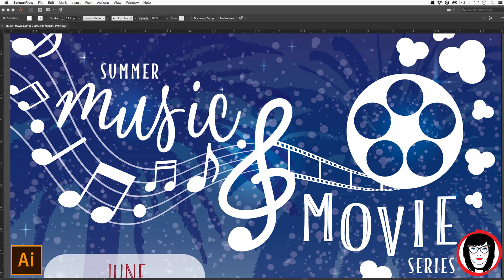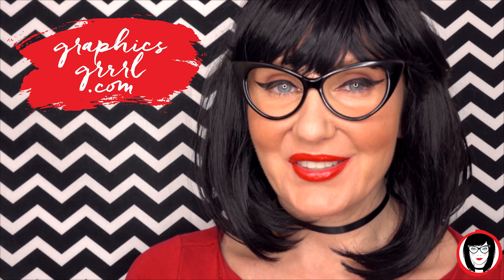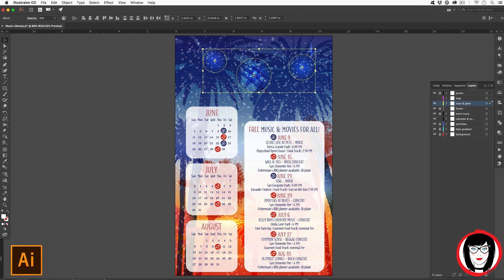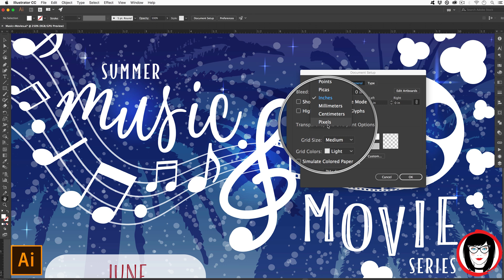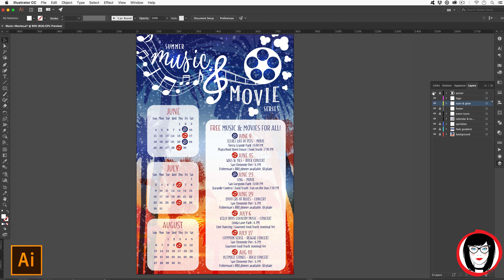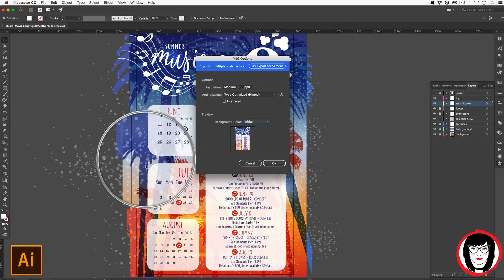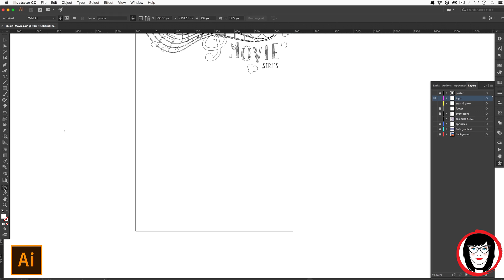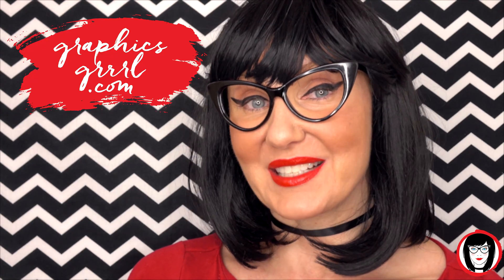Changing units of measurement in Illustrator!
You can convert printed artwork built in Adobe Illustrator for the web by converting its color modality from CMYK to RGB, saving the file to PNG for easy uploading, and ensuring it’s the right size by changing the units of measure from INCHES to PIXELS.

I show you how to do all of this, plus a bonus segment on how to remove the background to make it TRANSPARENT. (Not to mention we review how to export multiple ARTBOARDS all at once for use in social media, like INSTAGRAM!)

This is a must-see video that reviews many of the basics every crrreative designing artwork in Illustrator should know, so you can take your work from the printer to the screen flawlessly!

I've been an art director for over 20 years and a graphics instructor for over 15. I've worked at design agencies, in-house art departments and have my own freelance clients in addition to teaching at community colleges, trade schools and corporate training facilities. I teach from my real-world experience working with clients, copywriters and professional printers. My patient, thorough teaching style is the result of observing people–just like you–who are trying to learn or improve their skill in professional graphic design programs and principles.

And did you know you can get a FREE 30-DAY TRIAL OF ADOBE ILLUSTRATOR?

I am not being paid by Adobe, so if you find my channel helpful, please consider using my link when you sign up for the FREE 30-DAY TRIAL:

There’s no cost to you, but if you continue with the monthly subscription, I could get a small referral commission which will help me pay for my website, graphicsgrrrl.com. It’s a way for you to support my FREE design resources and tutorials in a way that doesn’t cost you anything! Thanks in advance for helping a grrrl out.